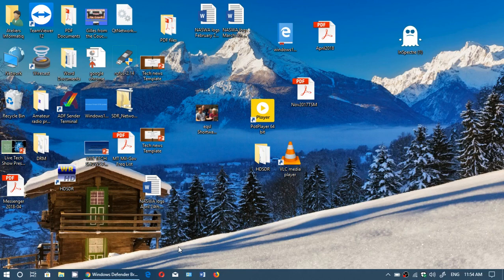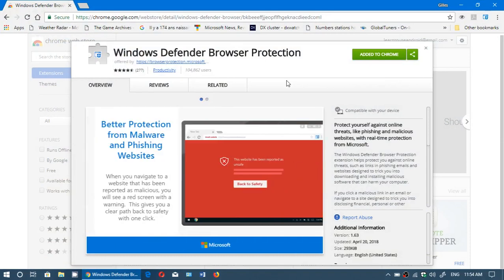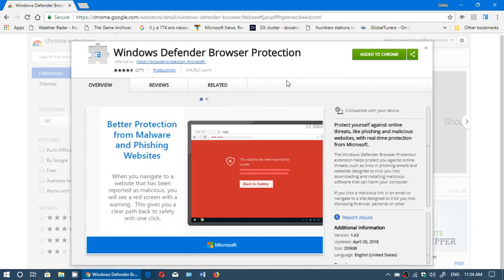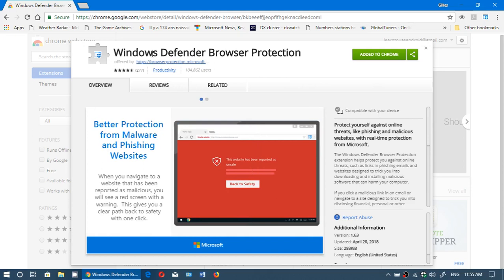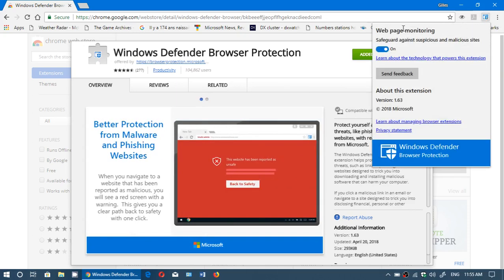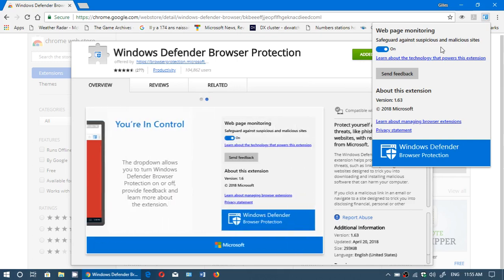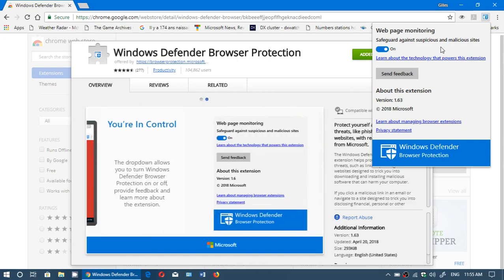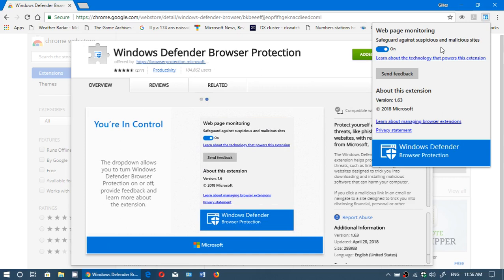Protect yourself with Windows Defender Browser protection for Google Chrome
Great extension to protect you from Scams and phishing attemps on the web